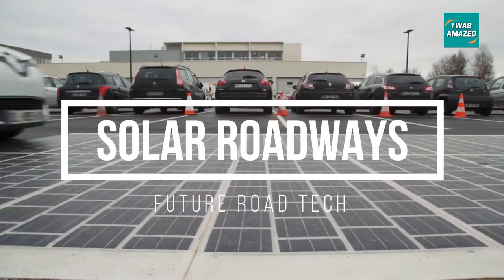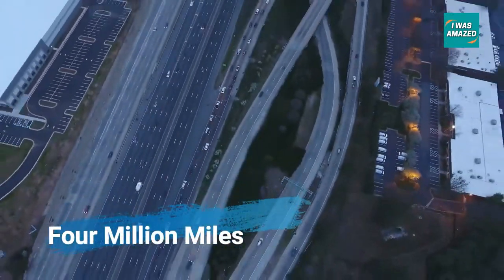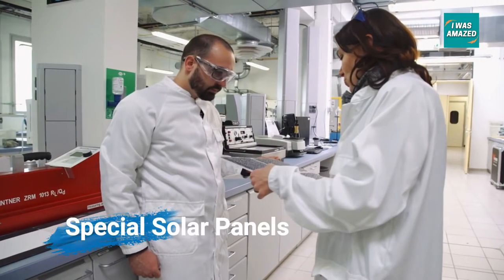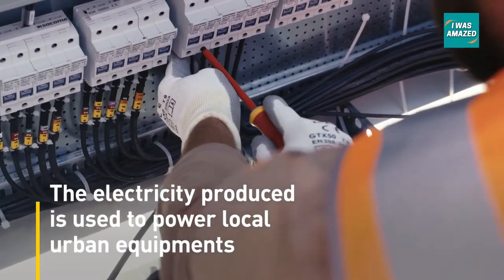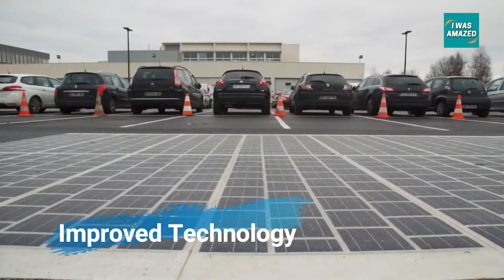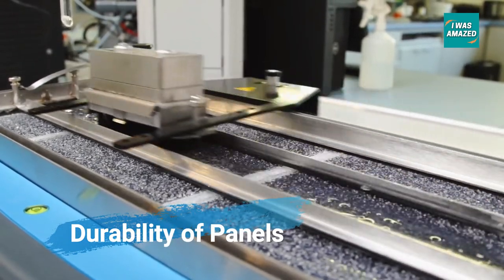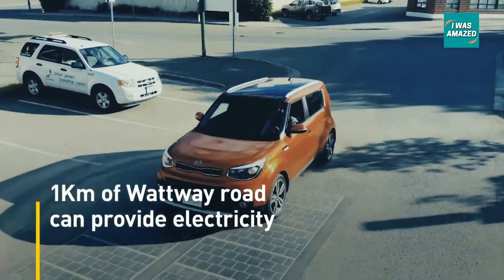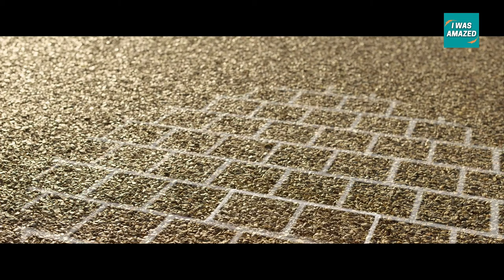Solar Roads: The Future of Energy or Just a Fantasy?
Are Solar Roadways the game-changing solution to our energy needs, or are they just a pipe dream? 🌞 In this video, we dive deep into the revolutionary concept of roads made from solar panels that can generate electricity, light up our streets, and even melt snow and ice! But are they really the future of sustainable infrastructure, or are there hidden challenges that make them impractical?

Join us as we explore the potential benefits, including renewable energy generation, improved road safety with LED lighting, and the promise of eco-friendly innovation. We’ll also take a closer look at the costs, efficiency concerns, and technical hurdles that might stand in the way of solar roads becoming a reality.

COPYRIGHT ISSUES: If you see a clip that you own and that you did not submit or consent for use,  most likely we have received false permissions and would be happy to resolve it for you.